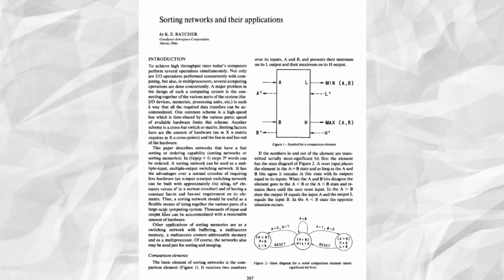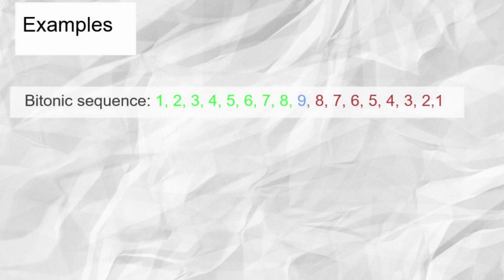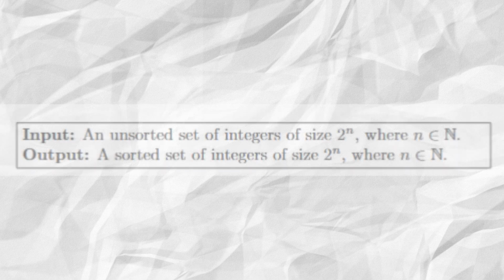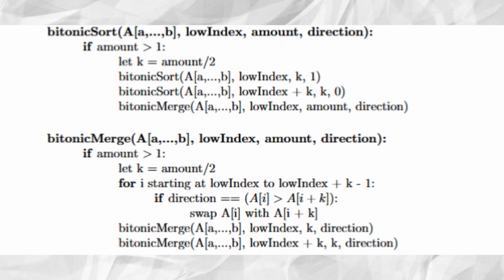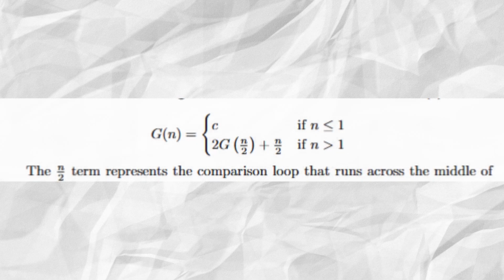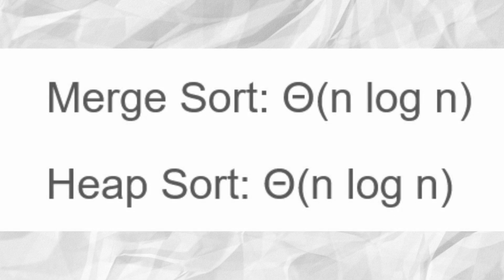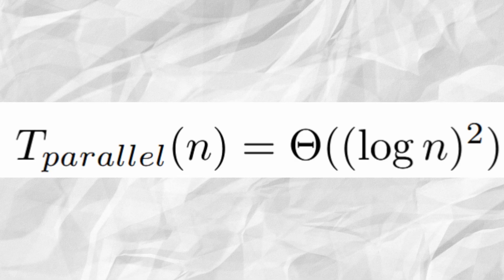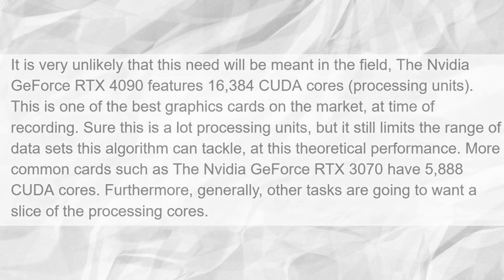A Short Look At Bitonic Sort.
This video is about a relatively unknown algorithm called Bitonic Sort.